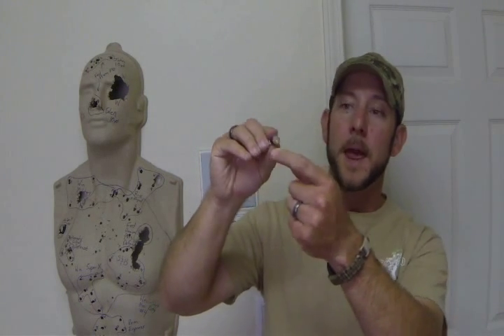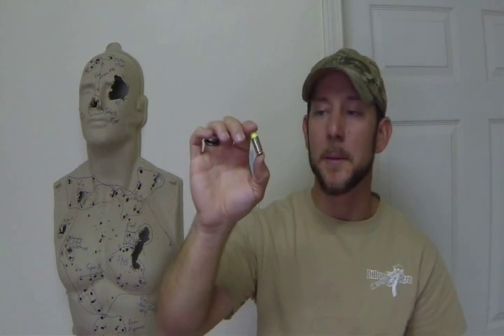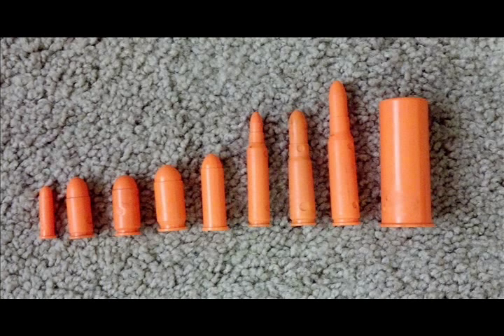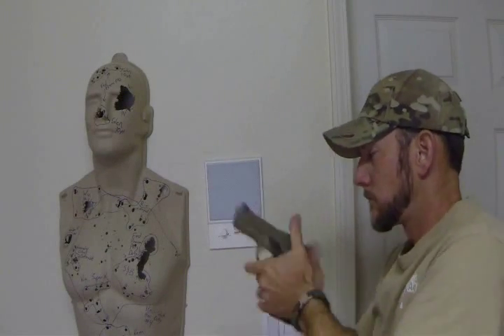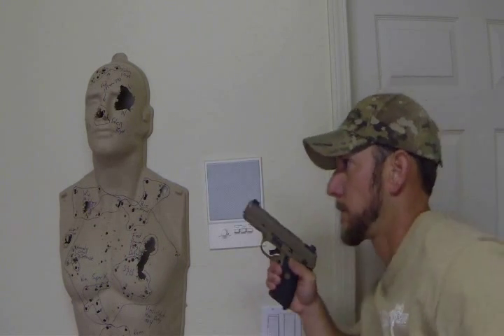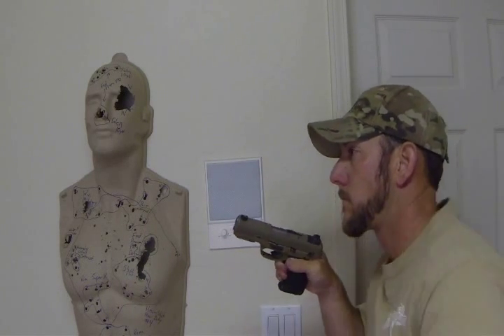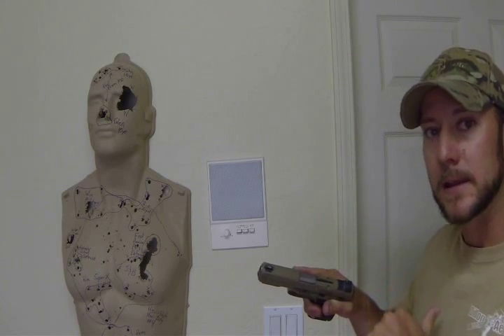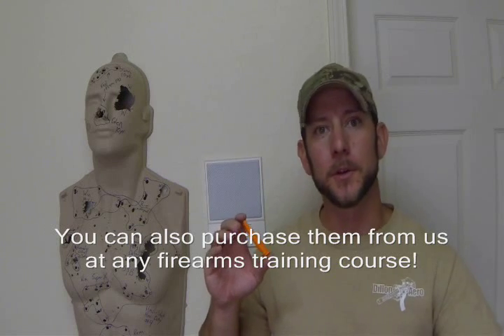Dry Practice Application of Saf-T-Trainer Dummy Rounds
Dry practice is one of the most important things you can do to increase firearm marksmanship and manipulation skill sets. Including Saf-T-Trainer dummy rounds will improve the quality of practice, and make for more effective training on the live fire range. See how we use them during our "Roadside 10 Round Workout"

Our radio show, The Arms Room recently discussed dry practice and personal training techniques - check out that show